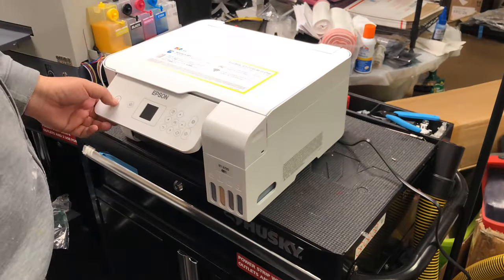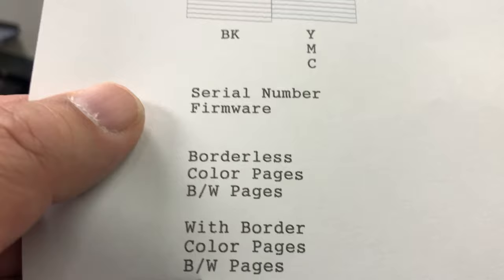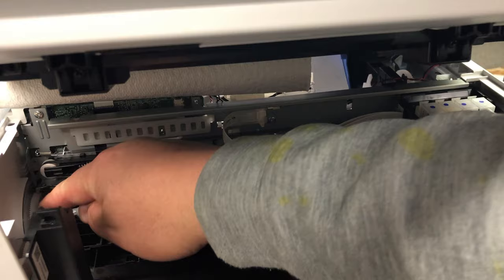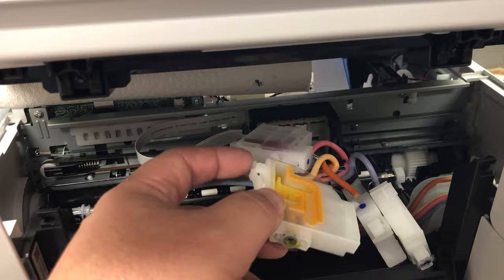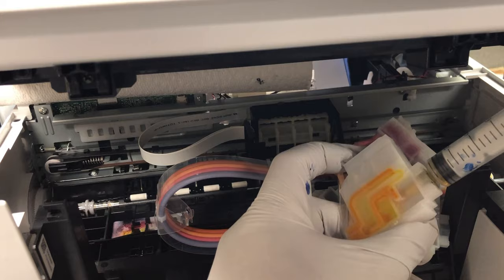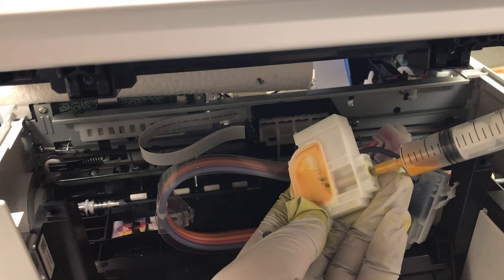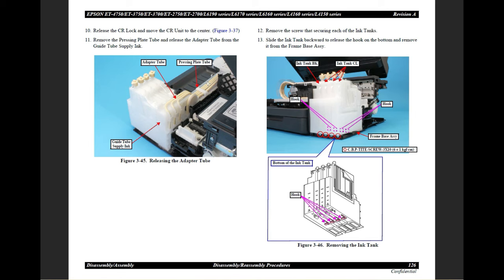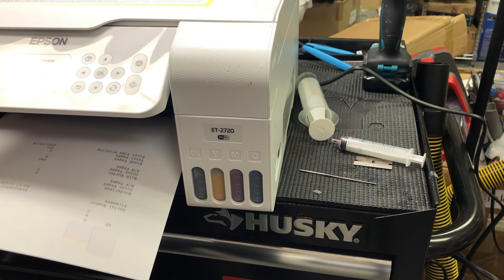Epson EcoTank Clogging Troubleshoot Part 1 - Not all clogs are Printhead Problems!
An Epson ET-2720 has a problem that it clogs up after a few pages of printing.  We demonstrated that not all clogging is caused by printhead and we shouldn't flush the printhead before further diagnosing the problem.